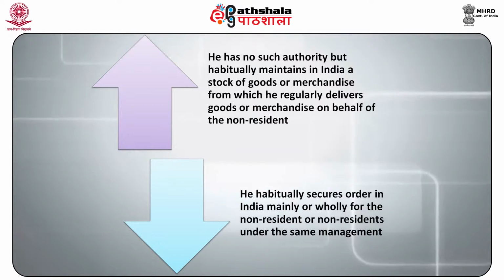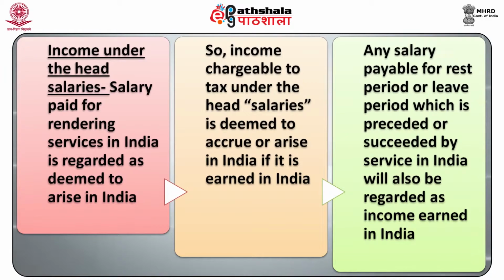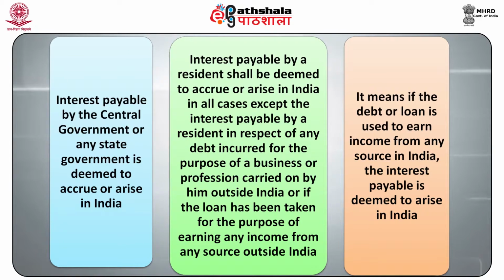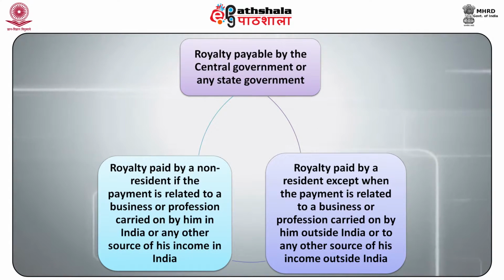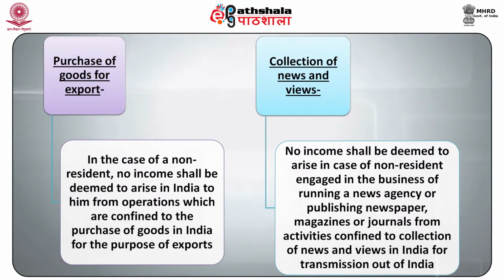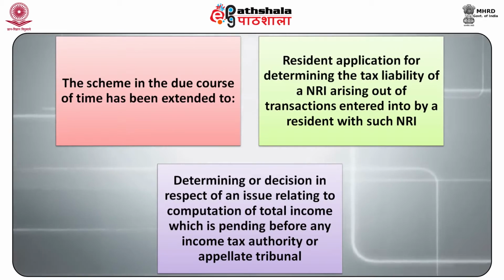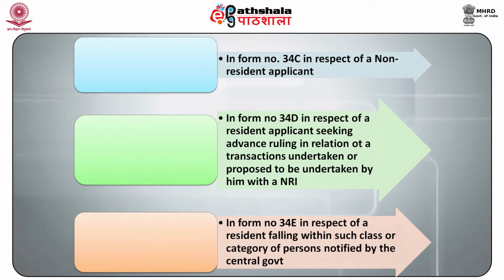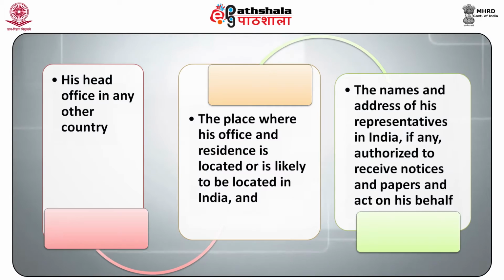Non Resident Indian & Corporate Sector (COM)